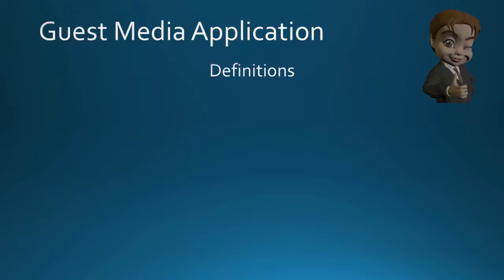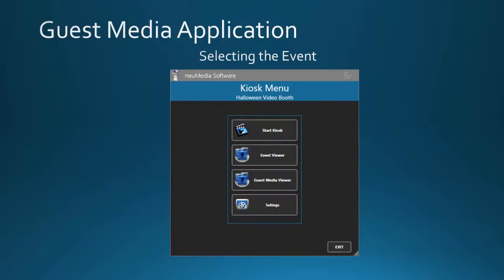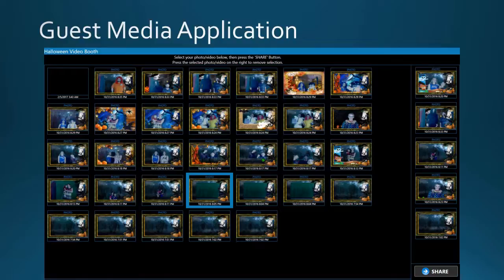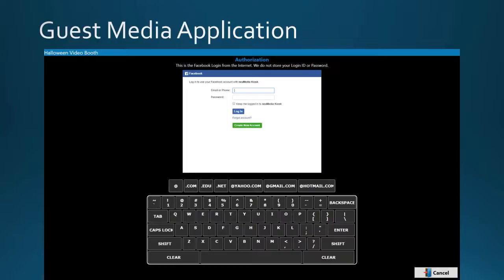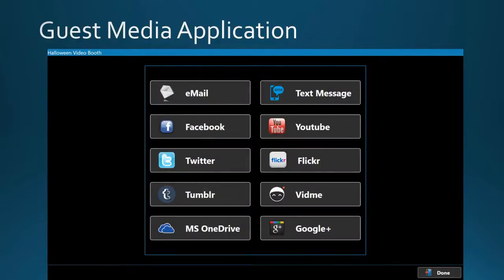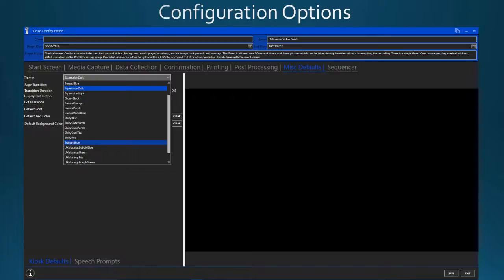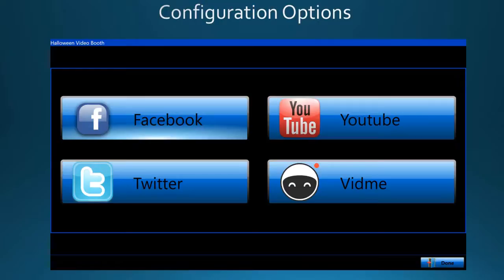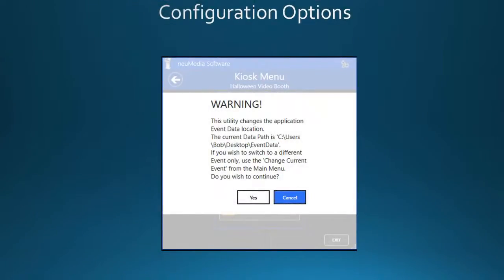neuMedia Kiosk Guest Media Application